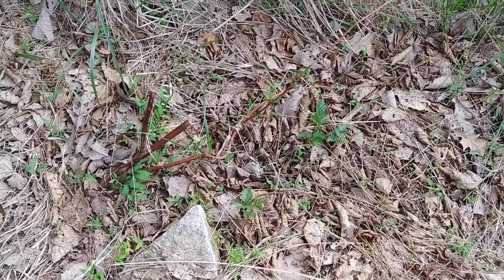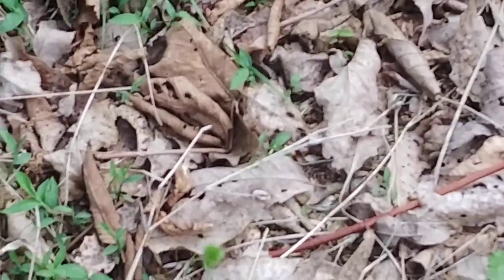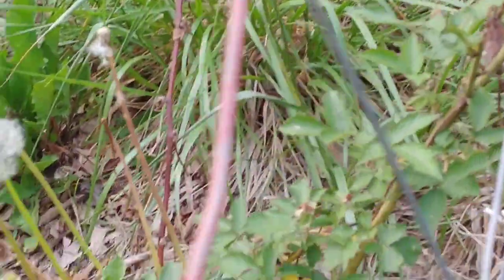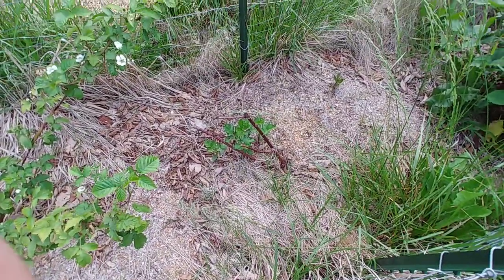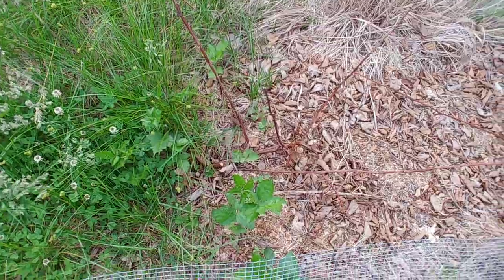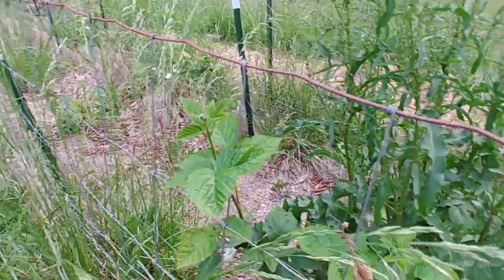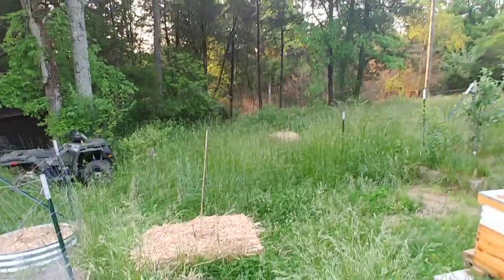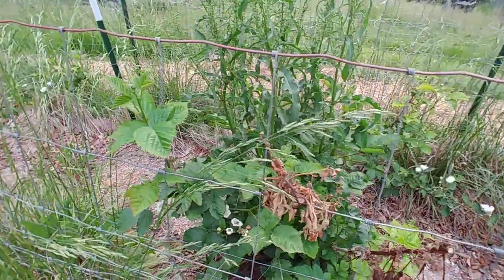primeark freedom & 45 blackberry updates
I believe it was fall of 2019 when i planted these blackberries. In spring of 2020 they just took off. They produced an amazingly huge crop in both the spring and fall. Sadly, i was only able to taste the spring ones because by fall i was in the middle of chemo and radiation treatments for cancer. But the people who sid try them had the same reactions as i did which wad usually similar to "oh my gosh these are huge" ... "how can i get this in my mouth" ... "these are the best tasting blackberries ive ever had". you get the point. These are also primocanes meaning they fruit twice. I wasn't sure if i should cut them down last fall so i just waited and they eventually died back to the ground and then i got sad thinking that was it. but here they are growing just like they should. I cant wait to hooefully be able to taste these blackberries again and also plan to create some awesome jams and jellies too.